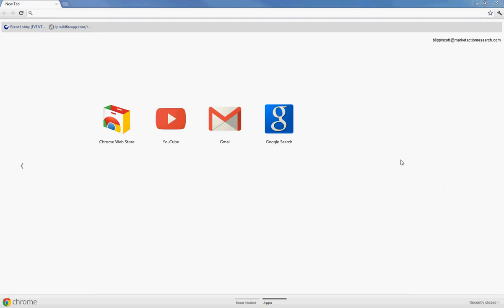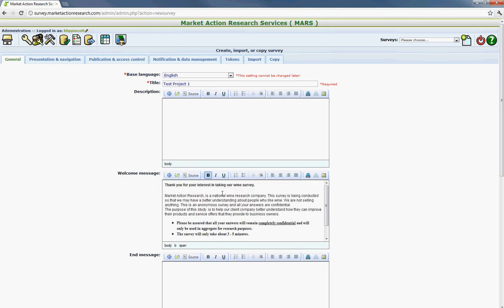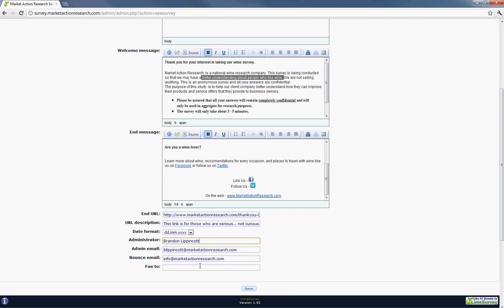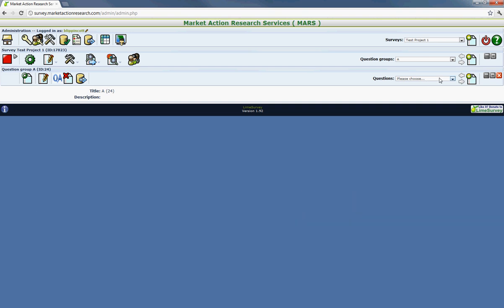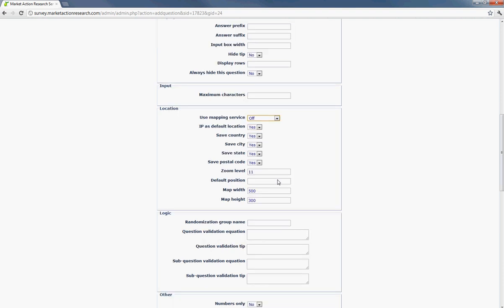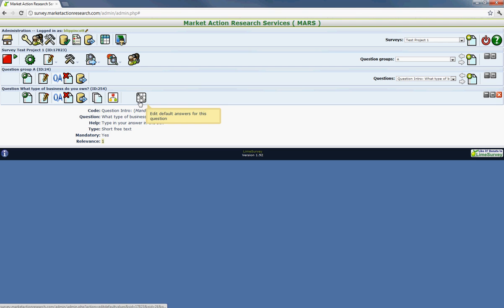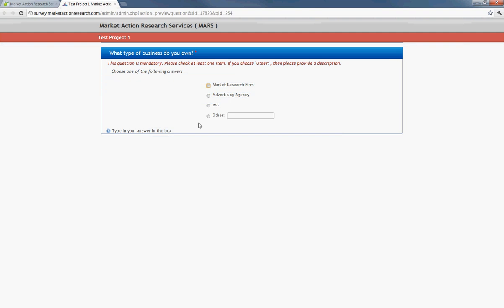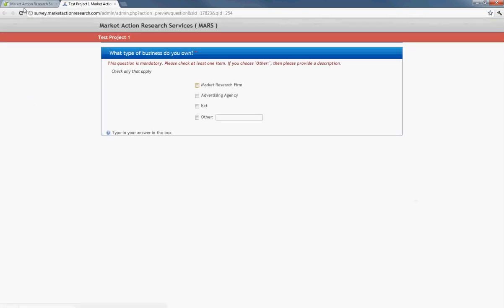Using LimeSurvey 101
How to create a basic survey using LimeSurvey

Update (4/16/15): Got a question about LimeSurvey Installation?